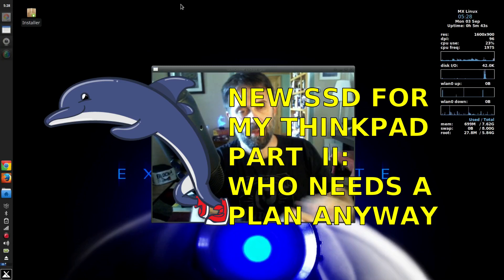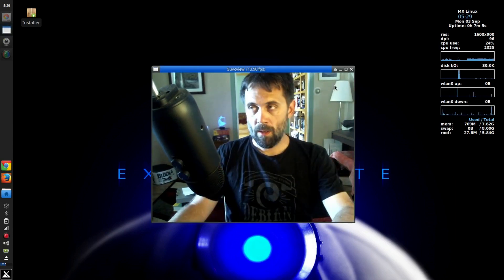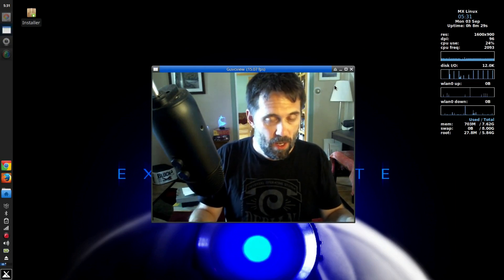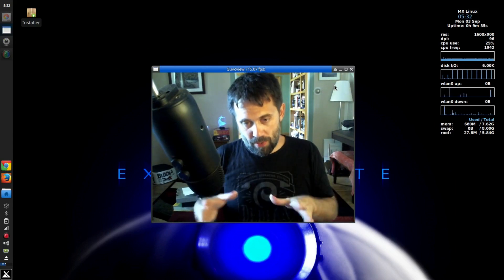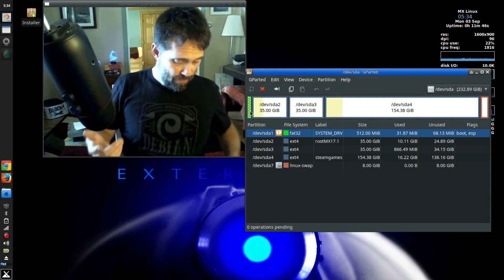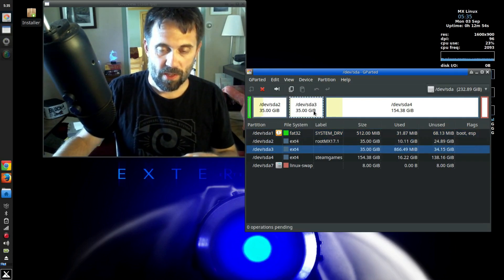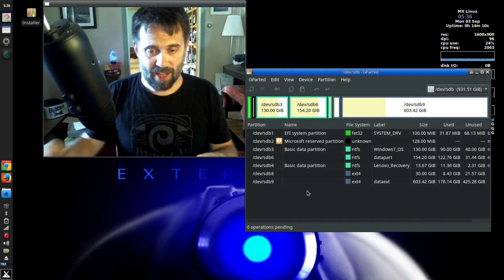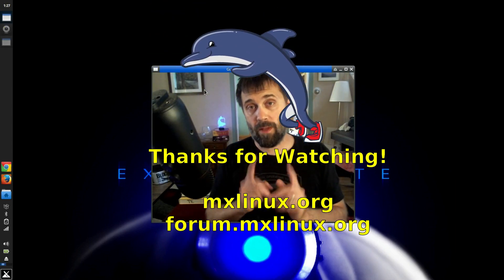VLog - New SSD for my Thinkpad, Part II: Who needs a plan anyway?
So things didn't go as planned with the cloning of Windows, but I'm pretty happy with the end result anyway.